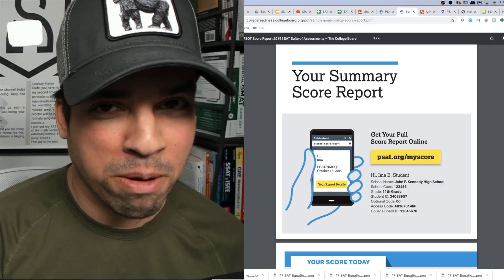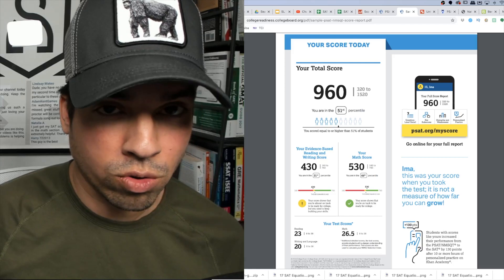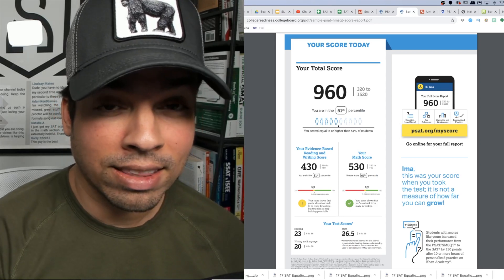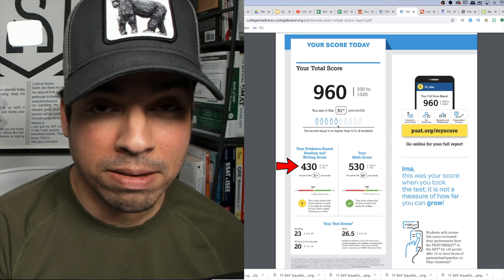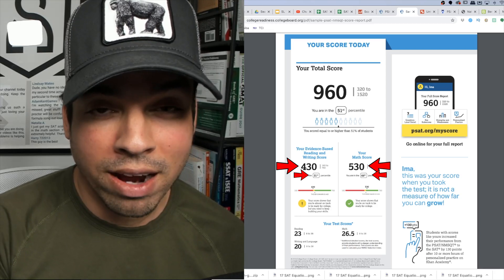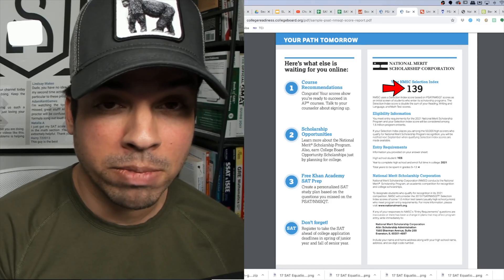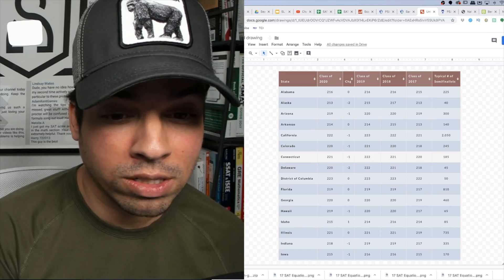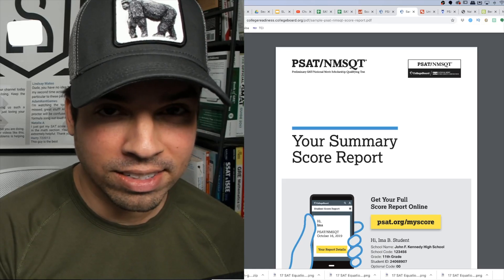PSAT Score Report - How to Interpret the Document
If you just got your PSAT score report back from the College Board, this video is for you! Check out this short piece that walks you through all of the important components of the score report so you can make sense of the numbers and determine actionable steps thereafter to crush the SAT!!